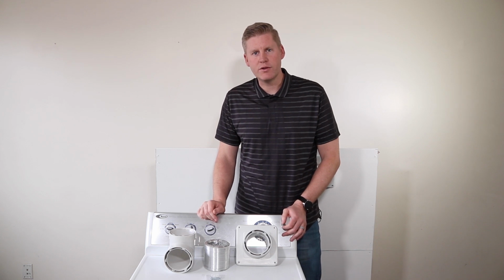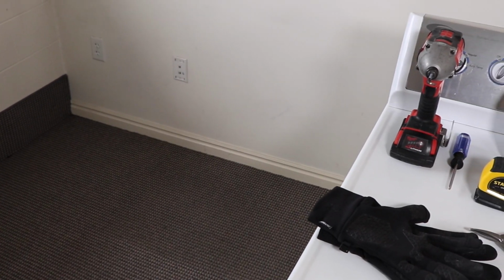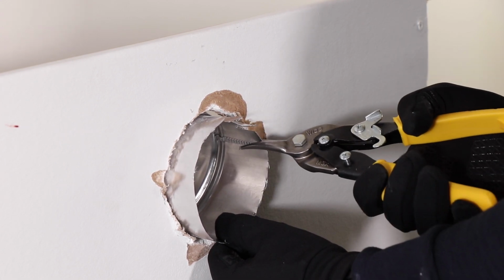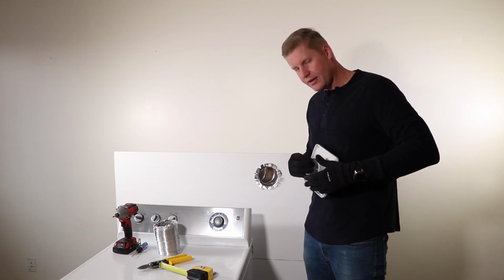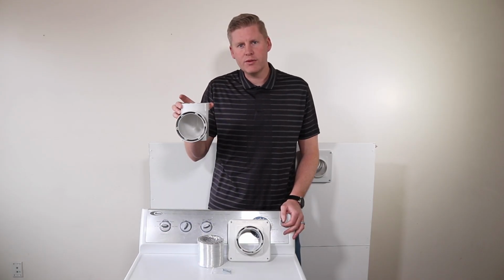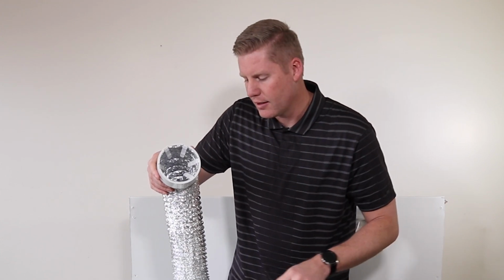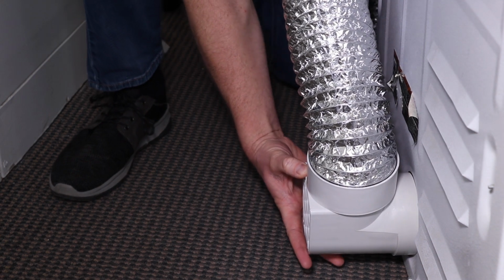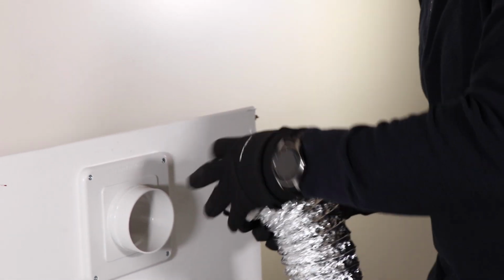Snap to Vent Deluxe Connector Kit Installation Video by Ziggurat Products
In this video, we take a deep dive into the Snap to Vent Deluxe Connector Kit – the easiest and most efficient way to connect your dryer to the vent without the hassle of traditional ductwork! Perfect for DIY enthusiasts or anyone looking to streamline their laundry room setup, this kit ensures a tight and secure fit, reducing the risk of dryer vent fires and improving energy efficiency.

🔧 Features:

Quick Installation: Few tools and NO clamps needed!
360° Rotation: Flexible design allows for easy positioning.
Universal Fit: Compatible with most dryer models and duct setups.
Durable Materials: Built to last with high-quality plastic and metal components.
Space-Saving Design: Keeps your dryer close to the wall without sacrificing safety.
Whether you're upgrading your laundry room or replacing an old, outdated vent system, the Snap to Vent Deluxe Connector Kit is the perfect solution. Watch as we guide you step-by-step through the installation process, demonstrating how to easily connect your dryer in minutes.